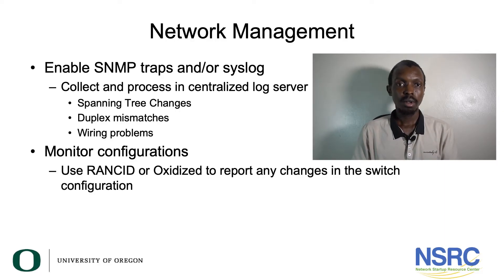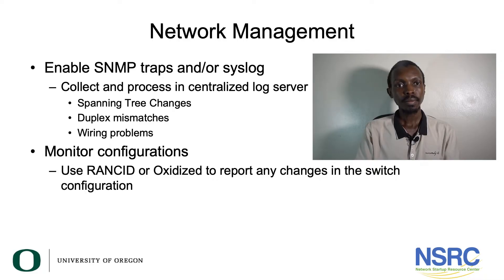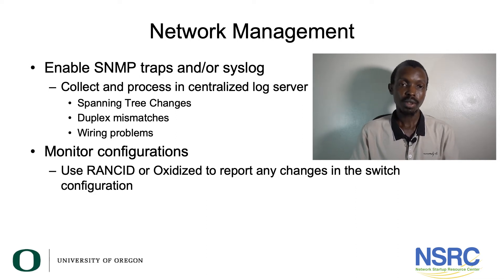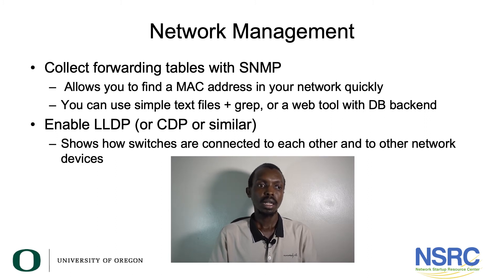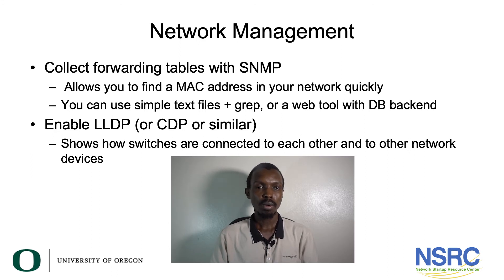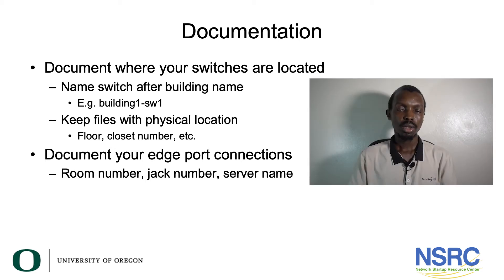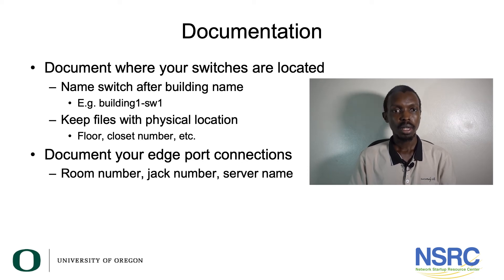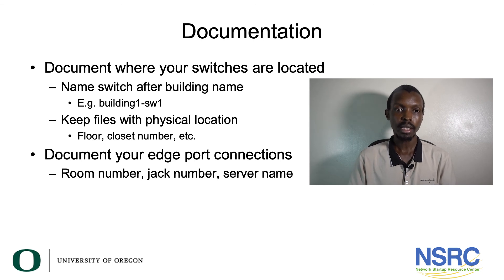Switch Configuration for Network Management